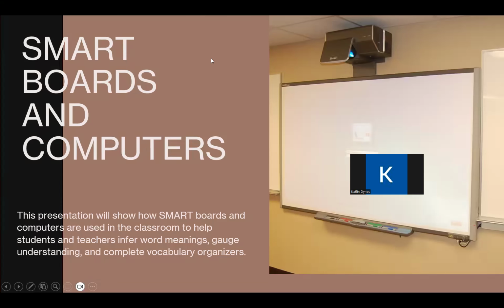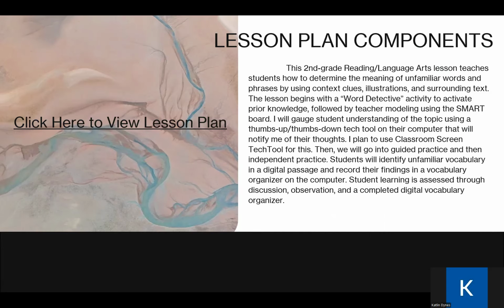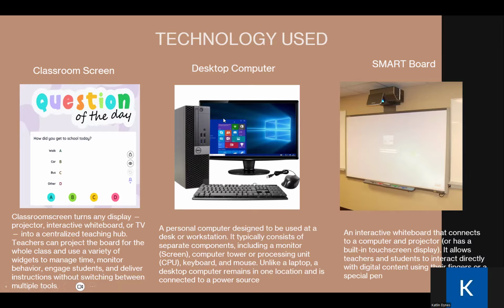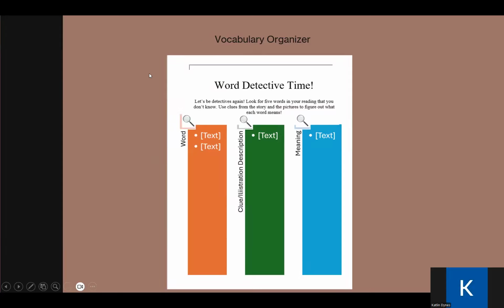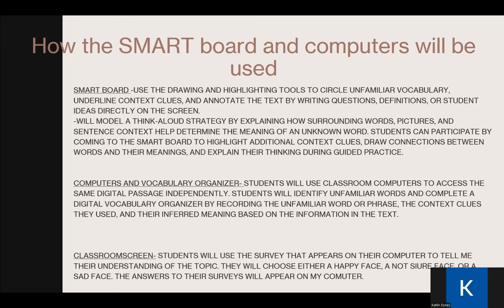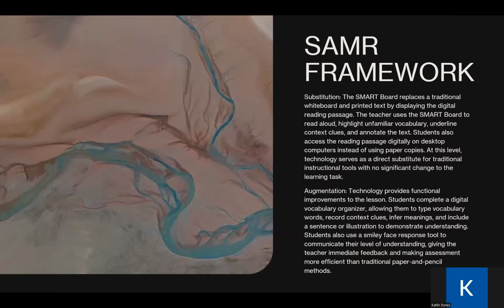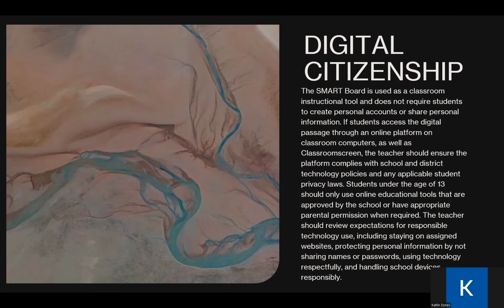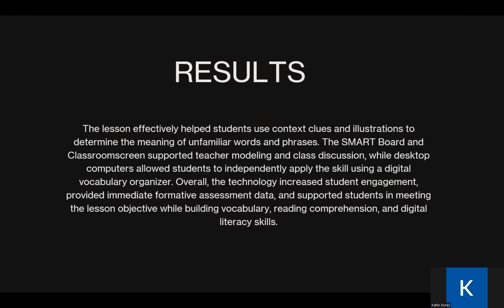Technology in the Classroom